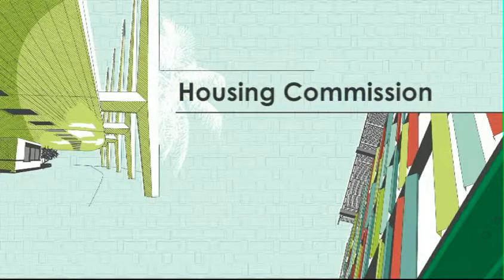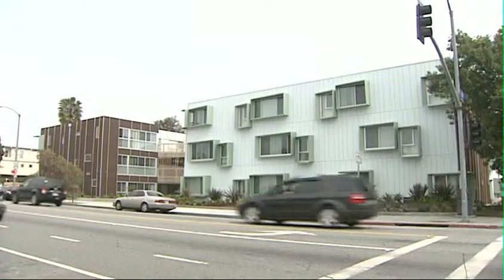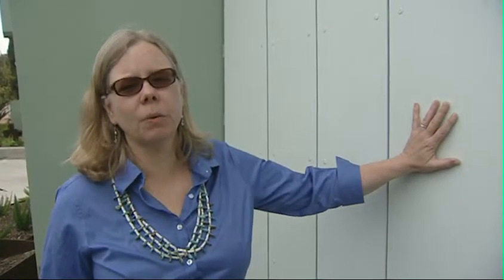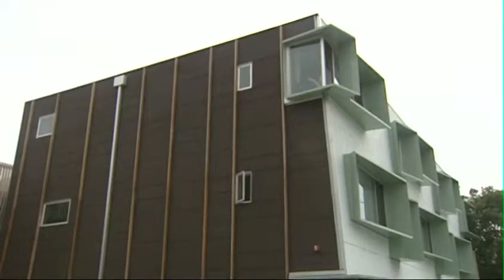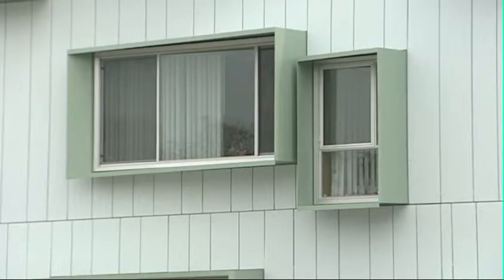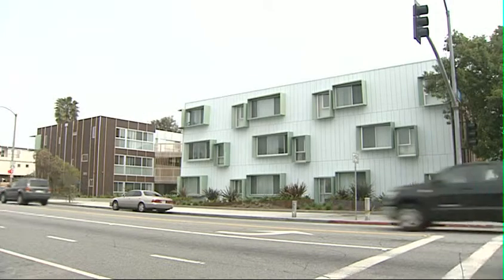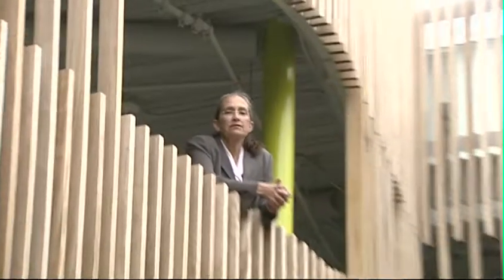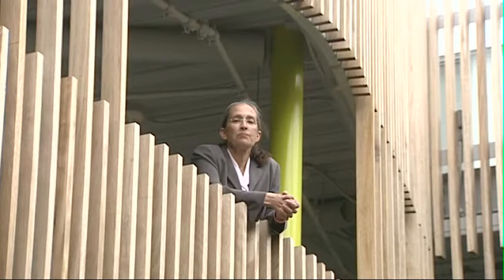housing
From 2013 Santa Monica Boards & Commissions dinner video